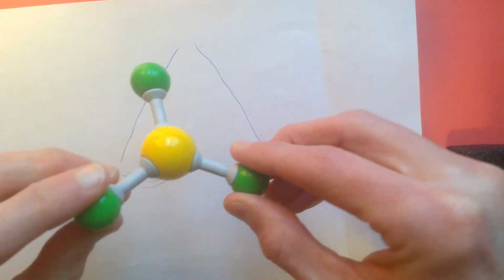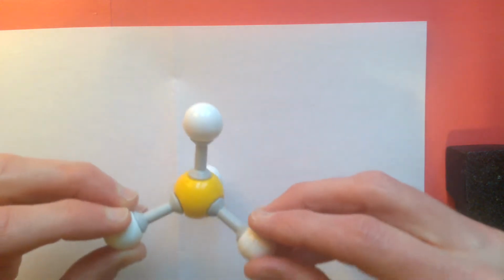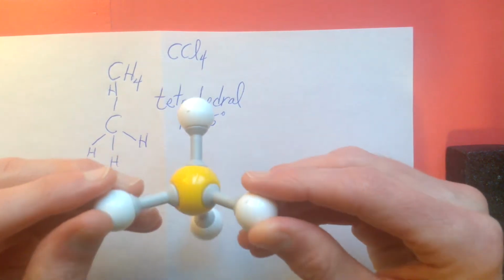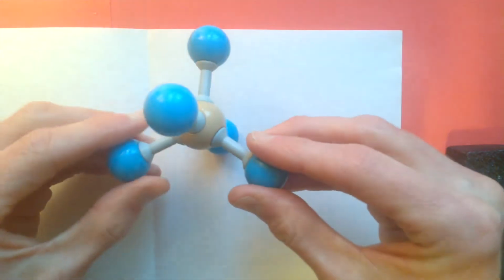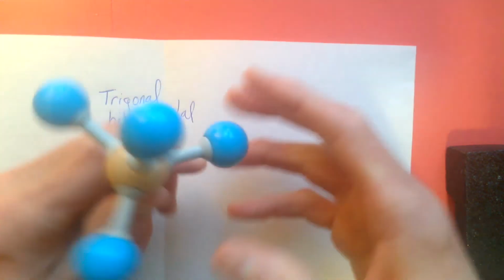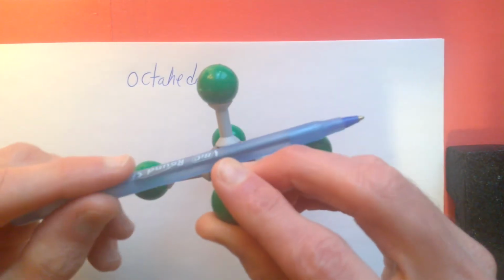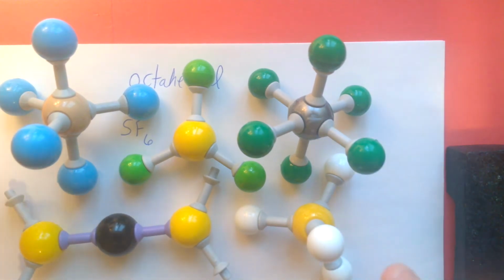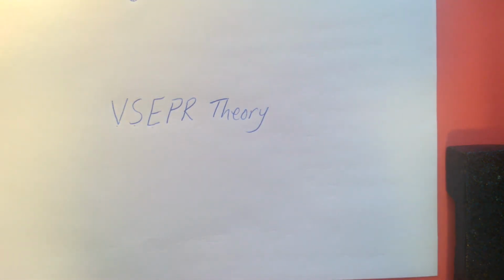Molecular Geometry and VSEPR Theory